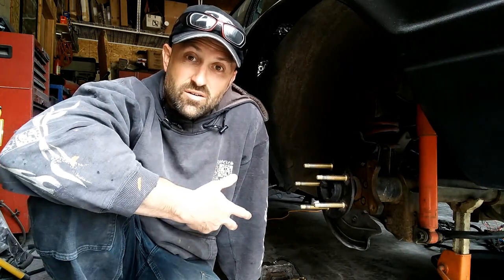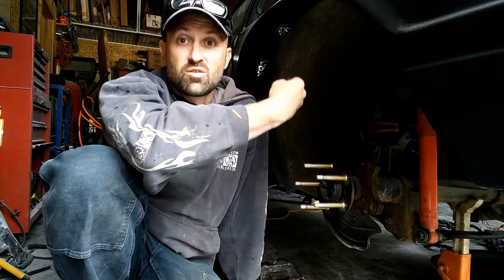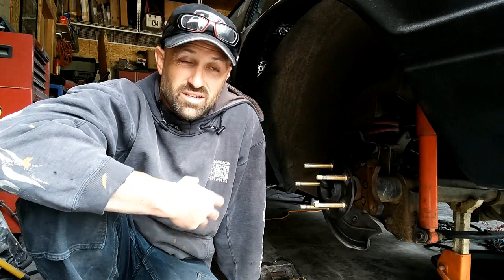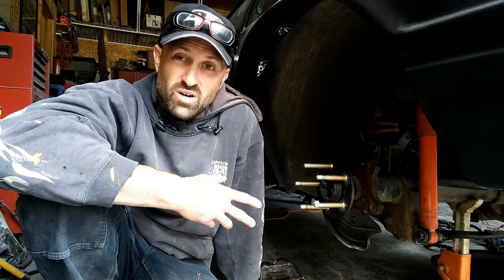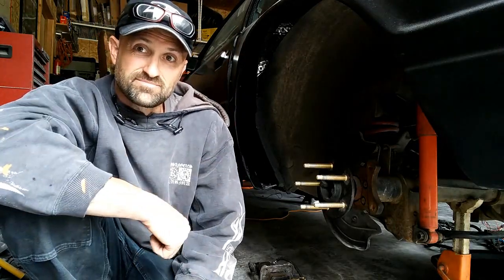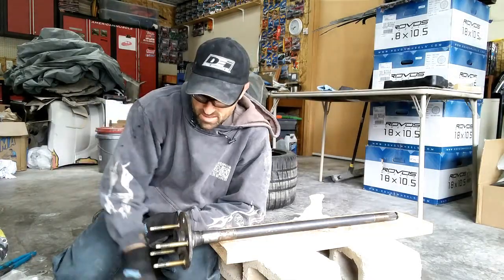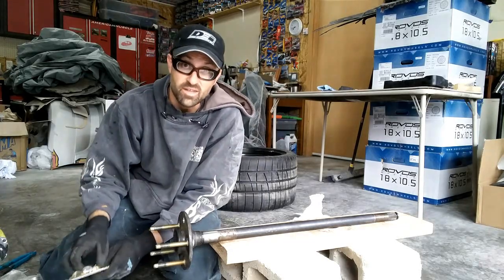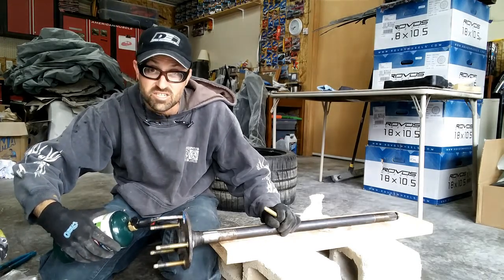How to Replace a Wheel Axle Stud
ARP Studs
39/64" Drill Bit
Electric Drill

With the additional of a Pan Hard Bar in the future, I also want to adjust the rear wheel outboard to match the edge of the Maier Racing 3" widebody fenders.  That should be somewhere in the 3/8" to 1/2" spacer needed.  Anything over a 3/8" spacer requires a longer wheel stud to have enough threads for safe driving.

To prepare for that, I added a set of ARP 3" 1/2" (1/2-20) wheel studs to my rear axles.  This video shows you how I removed the factory studs, drilled out the holes with a 39/64" drill bit, then added the studs back in.

Check out Facebook:  Basin Motorsports